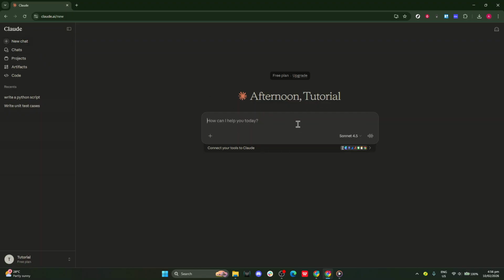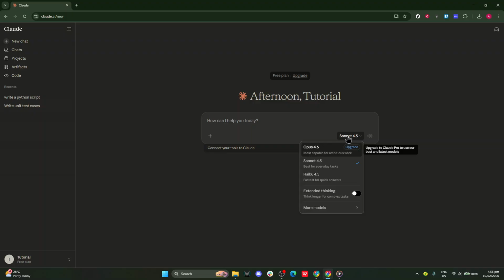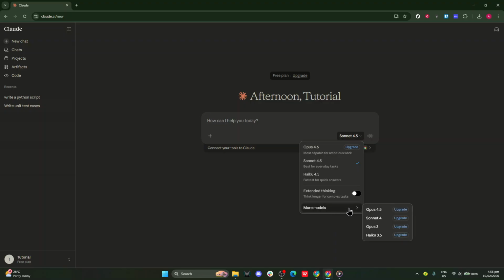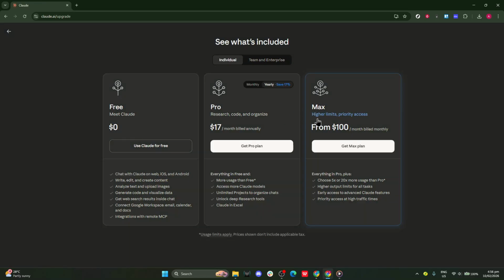How To Pay Claude Sonnet 4 In Vs Code (2026)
Learn how to pay for Claude Sonnet 4 in VS Code with this step-by-step guide. Discover how to upgrade your account, enter payment details, activate Sonnet 4 features, and start using AI-powered coding directly within Visual Studio Code. Perfect for developers who want to unlock advanced Claude Sonnet 4 capabilities in VS Code efficiently.